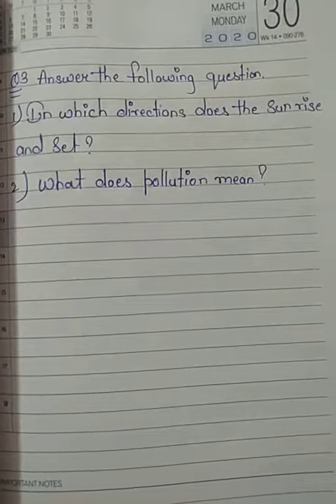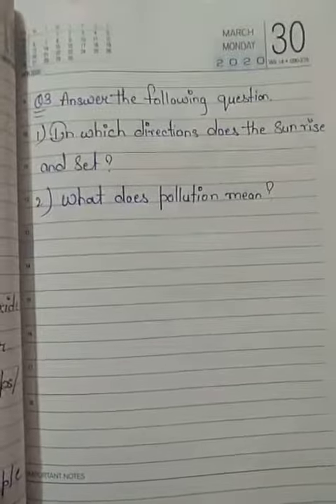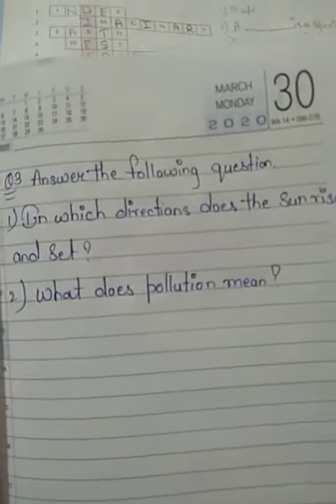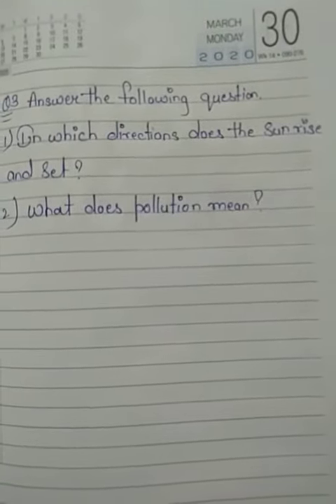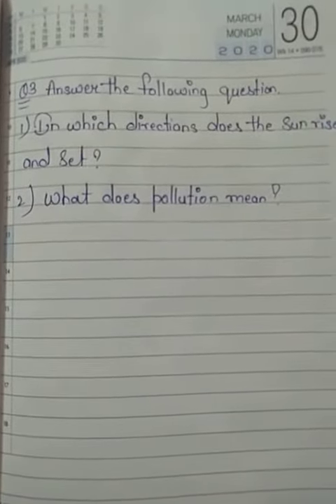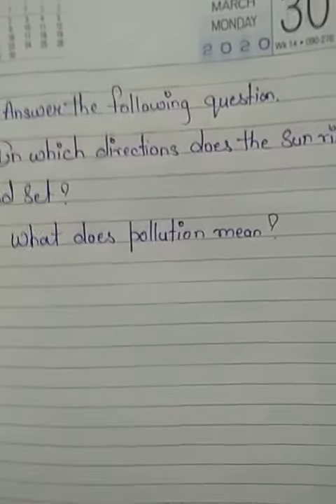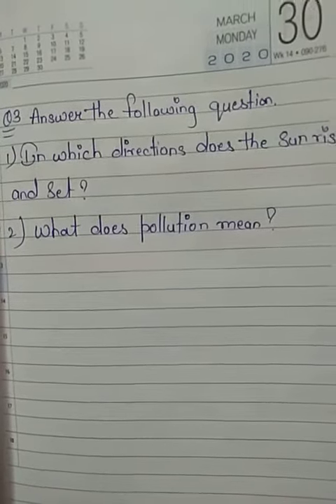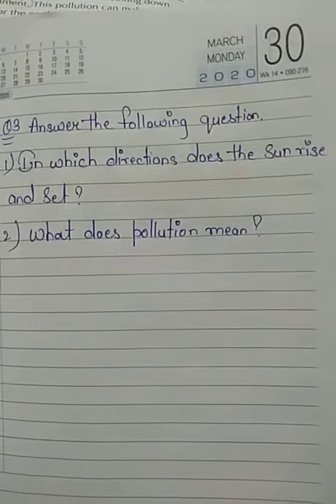Practice worksheet 3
CLASS III